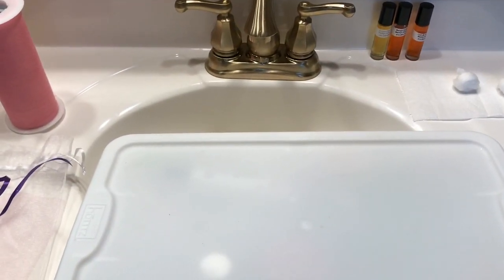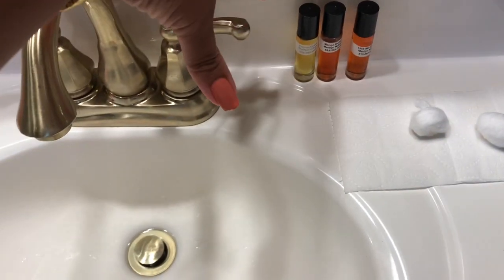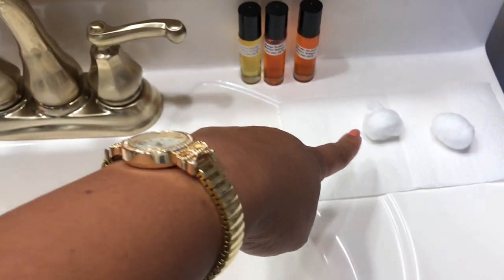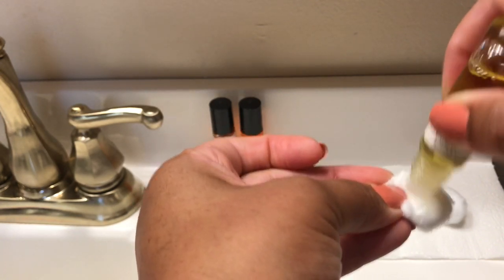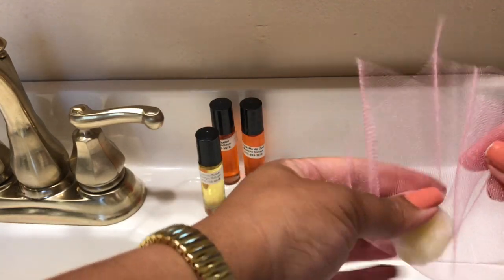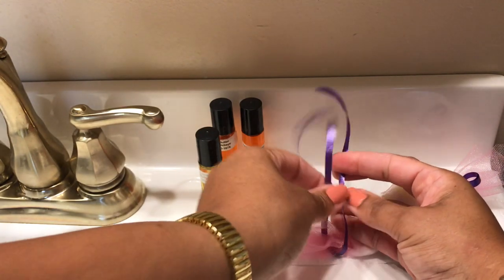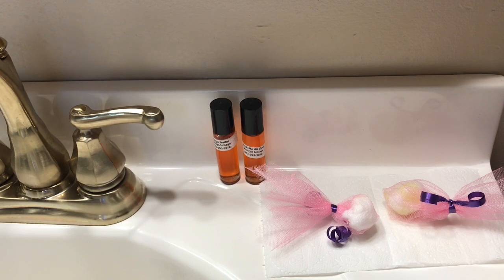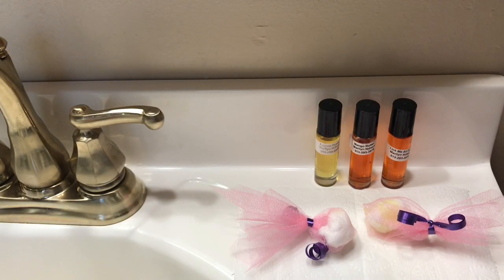How To Make DIY Car Air Freshener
Car Air Freshener is very easy to make! There are only a few simple things that you will need as well to make the best all natural car air freshener- that is: essential oils, or african oils, or fragrance oils, cotton balls or makeup remover wipes, a spool of tulle netting, and ribbon for tying.

To Send Me Mail :
Tracie’s Place
Cincinnati, Ohio
                  45240
To Send a Love Gift: